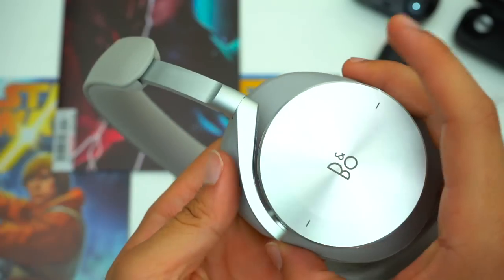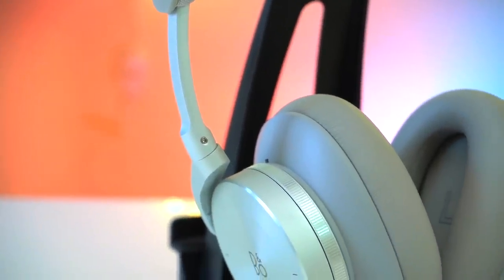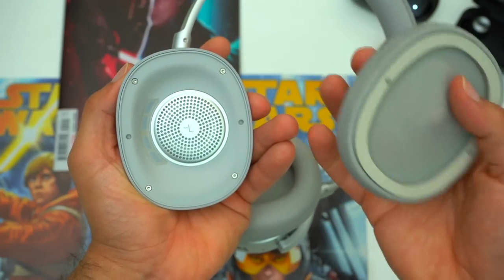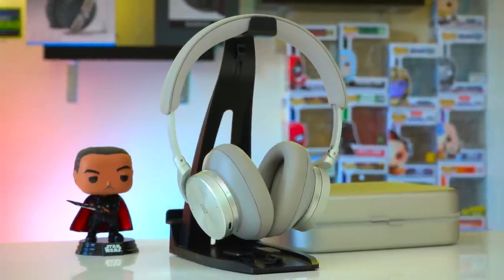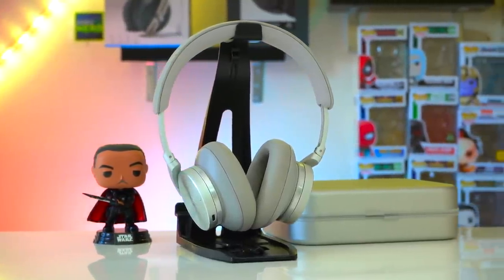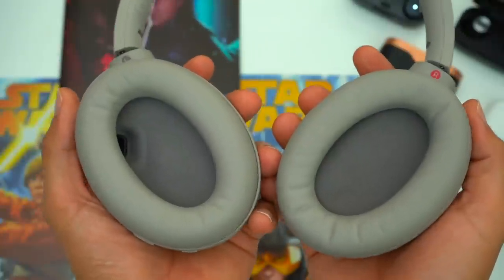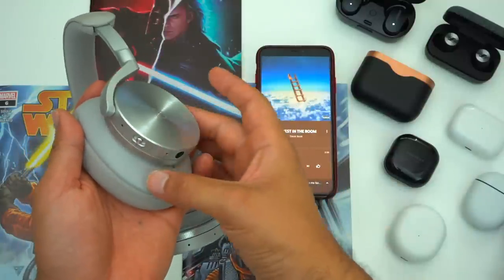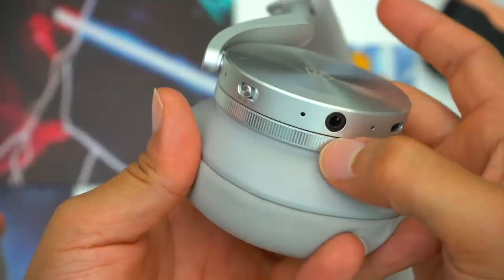Bang And Olufsen H95 Review - The $800 ANC Headphones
Get Them Here:

BEOPLAY H95

0:00 Intro
0:34 Case
1:45 Build
2:54 Fit
6:01 Tech Specs
7:33 Sound
9:44 Media Controls
11:32 ANC
13:52 Ambient Mode
14:26 Mic Test
15:26 Verdict

So these are the limited edition bang and olufsen H95 ANC headphones… now besides being a major flex, cause these headphones retail for an eye watering $800… The H95’s actually preform very well. Now they do have some minor quirks that I am going to point out but besides that I think these headphones do manage to justify their price. Now obviously these headphones aren’t for everybody… but these headphones do ooze luxury.